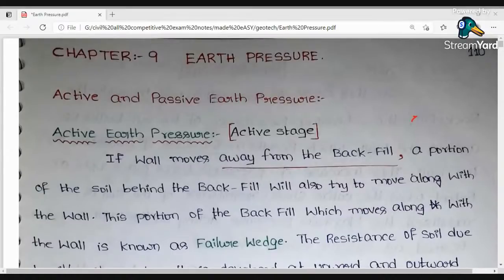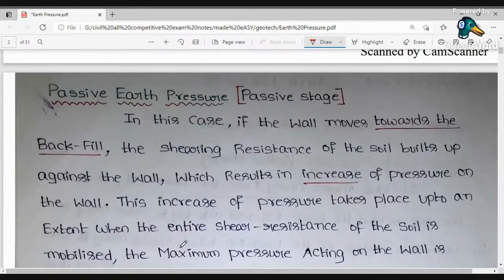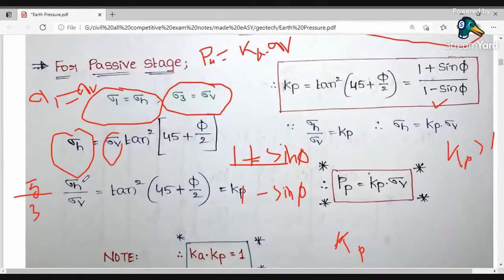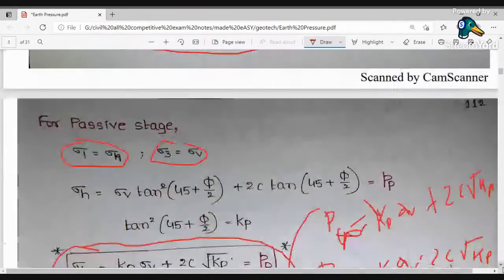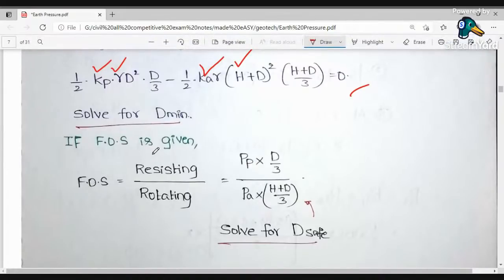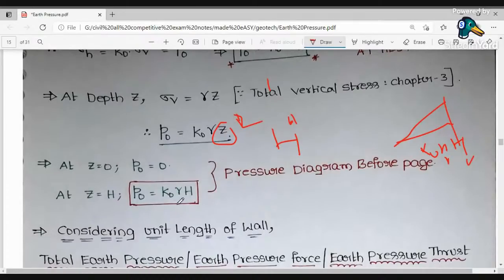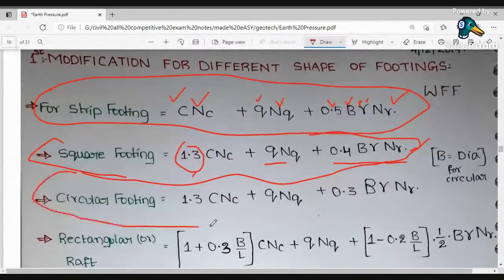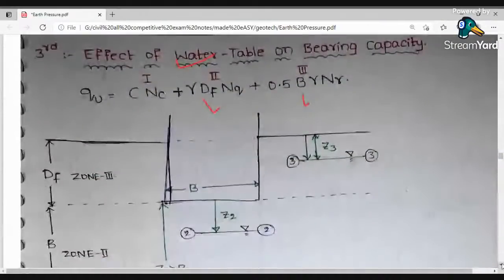EARTH PRESSURE THEORY IMPORTANT FOR APSC AE JE LIVE CLASS